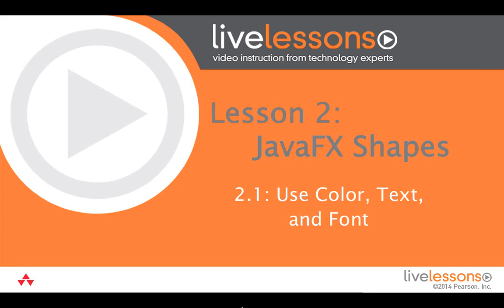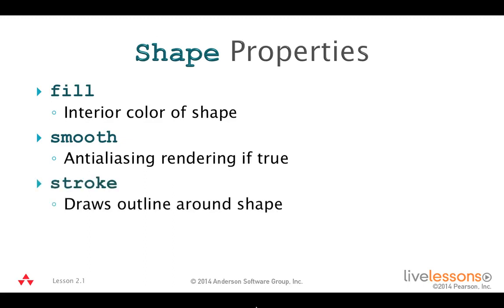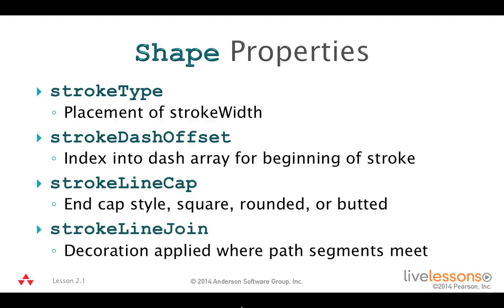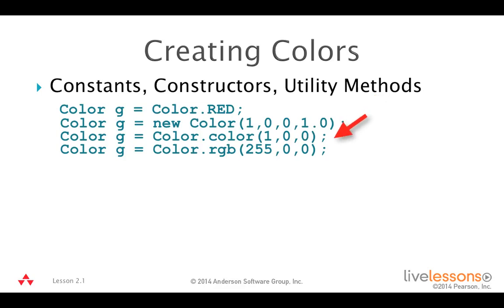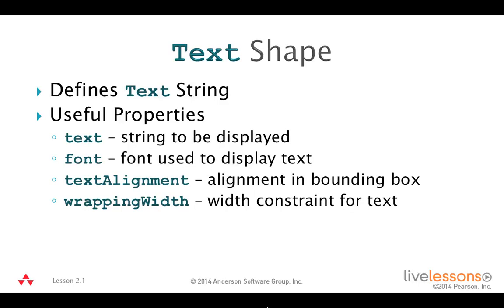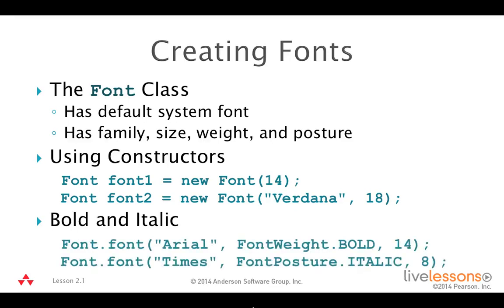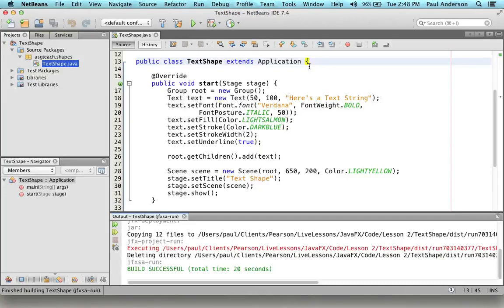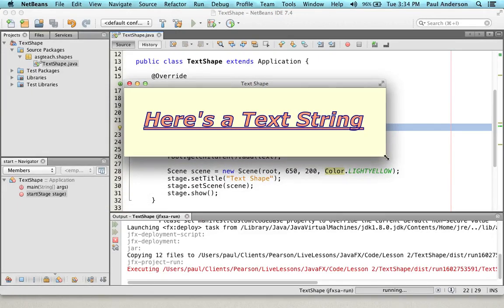2 1 Use Color, Text, and Font JavaFX Programming LiveLessons, Part I Video Training